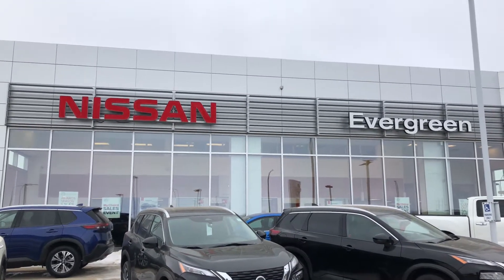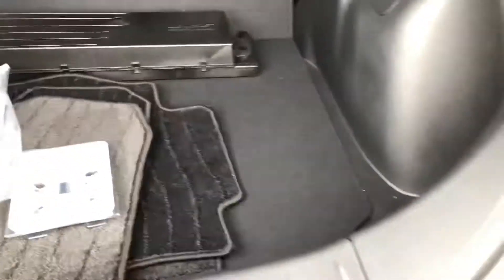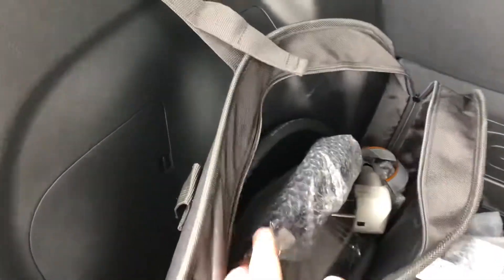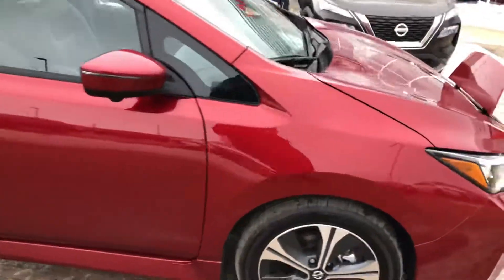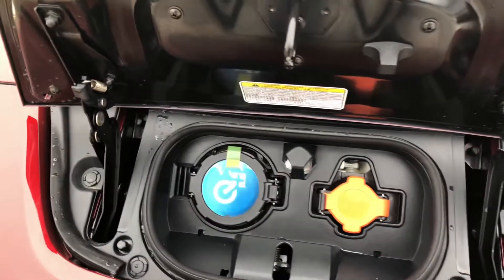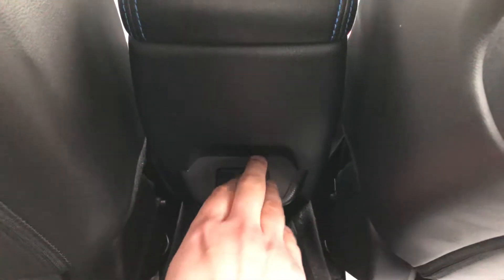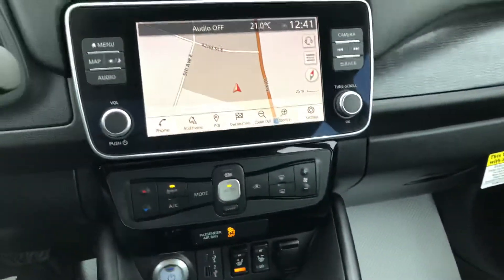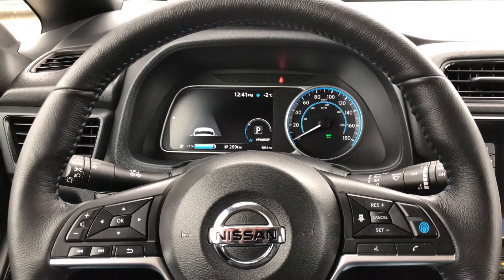Nissan LEAF Plus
Check out the 2020 Nissan LEAF SL Plus fully electric vehicle at Evergreen Nissan in Prince Albert, Saskatchewan, Canada.